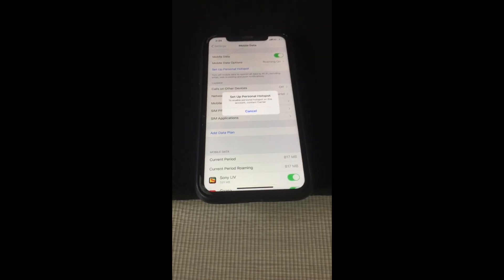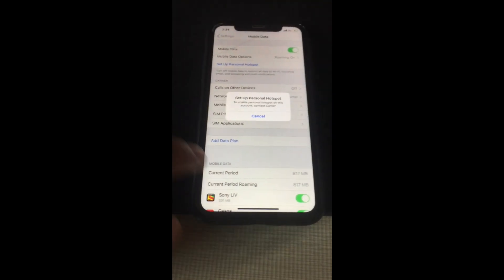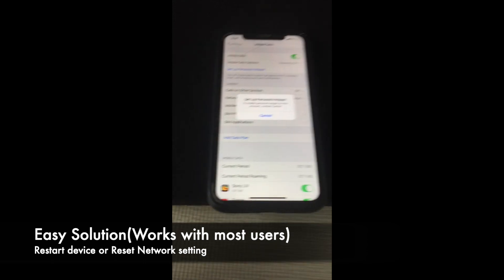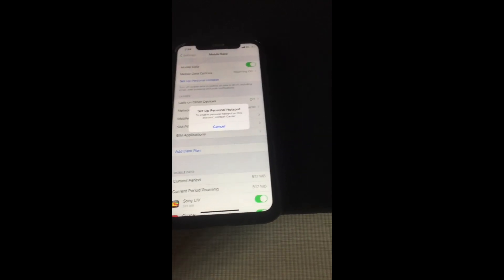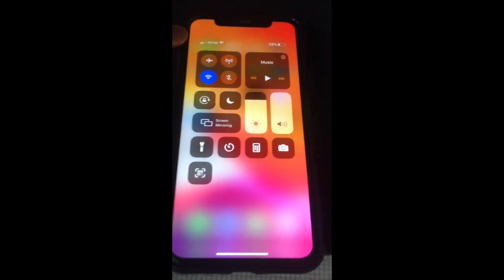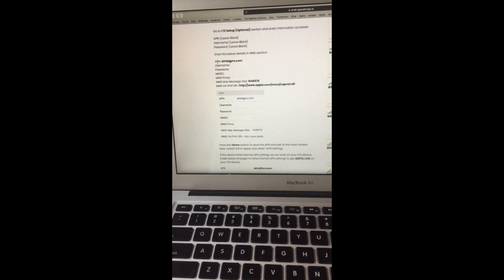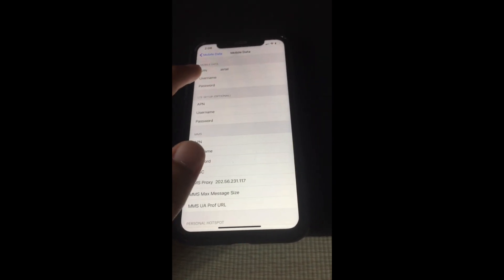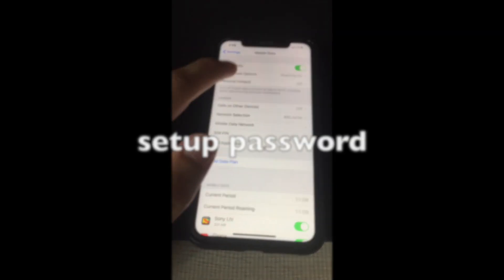Fix iPhone Mobile Hotspot setting-- iOS 13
This method works for every iPhone devices running any iOS version.